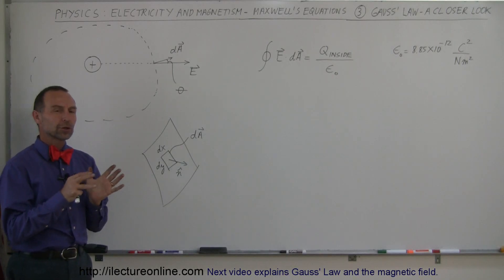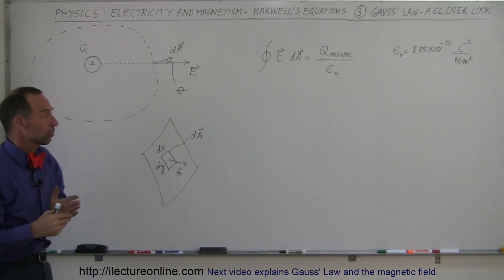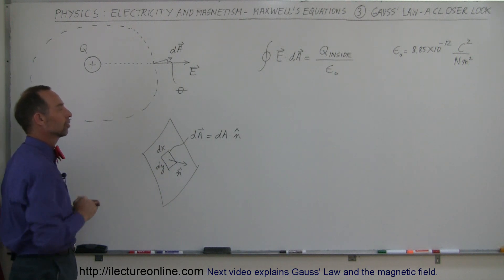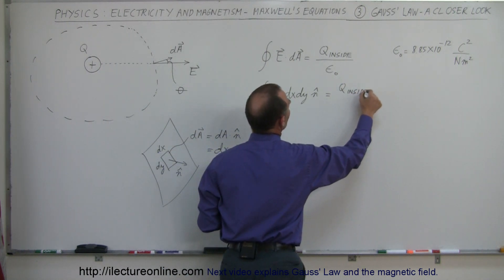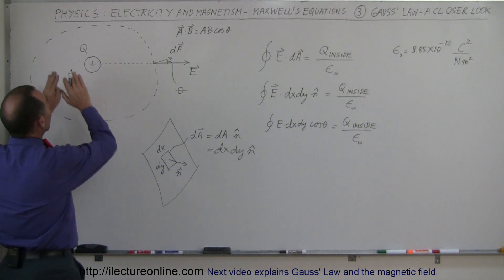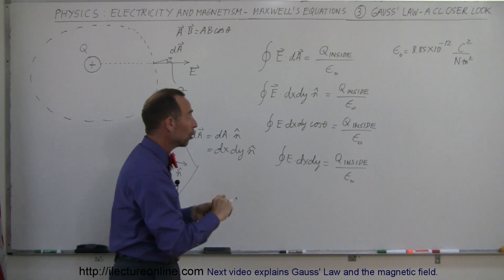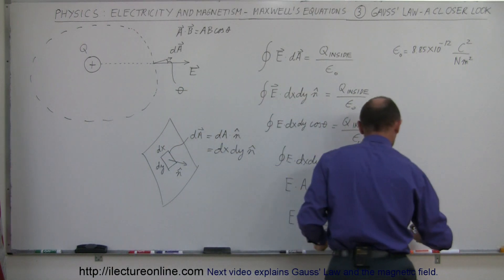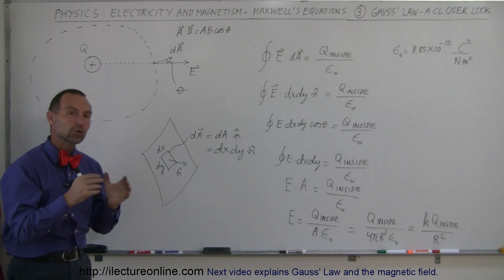Physics 46 Maxwell's Equations (3 of 30) Gauss' Law: A Closer Look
In this video I will take a closer look at Gauss' Law.